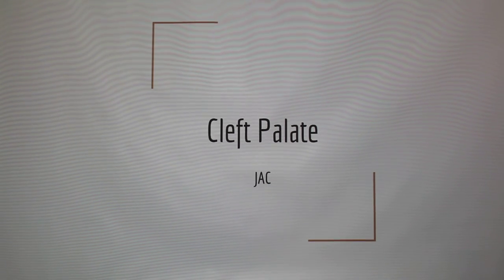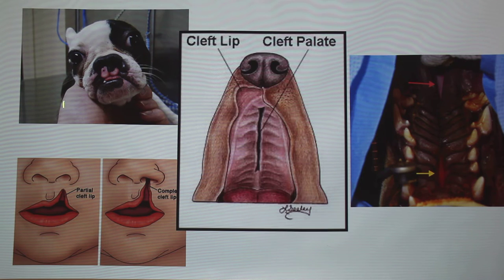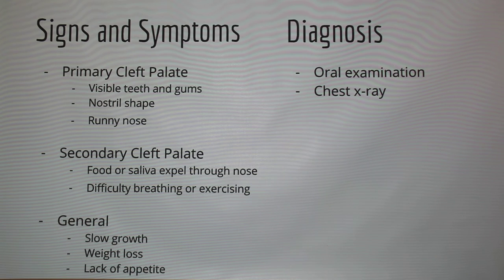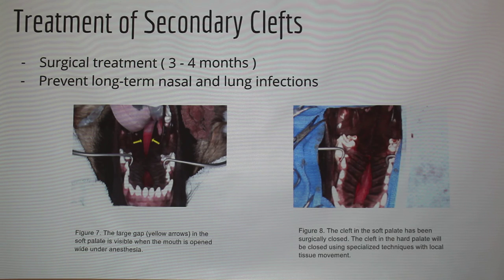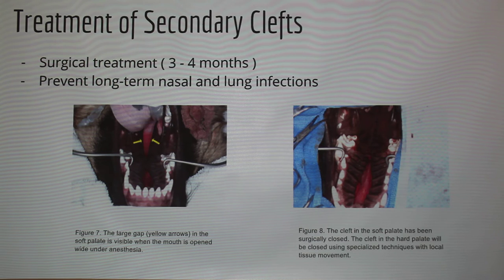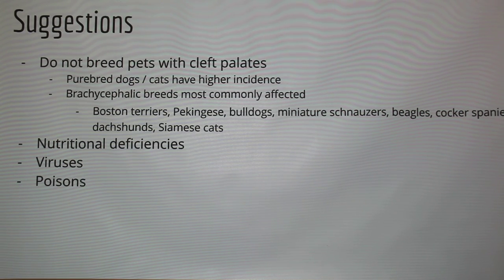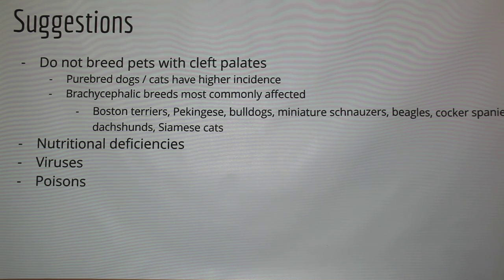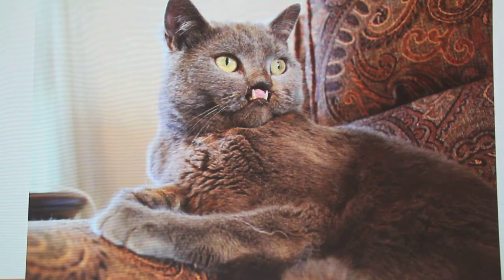Canine Cleft Palate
Discussion (with pictures) of cleft palate cases in dogs and their treatment.